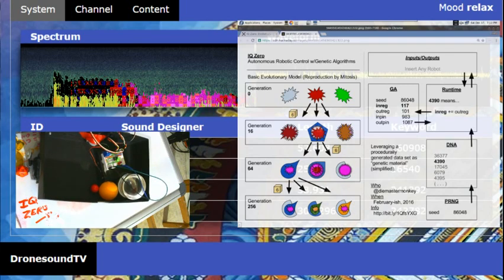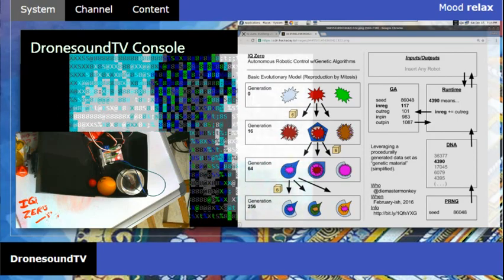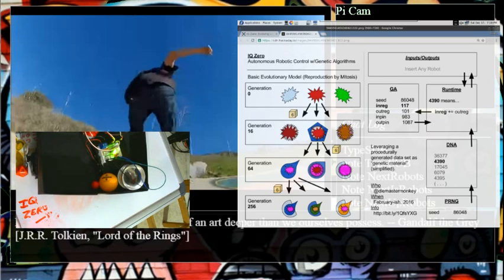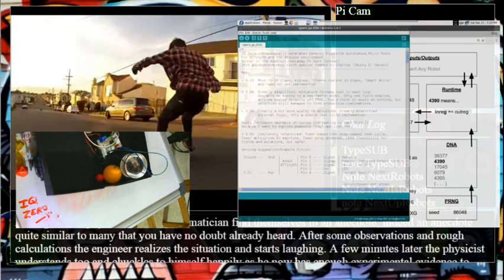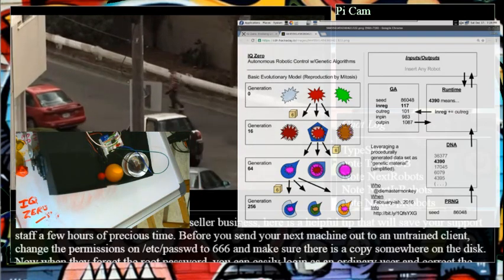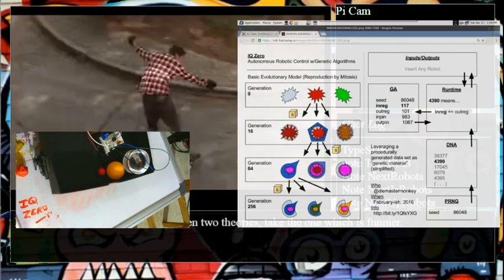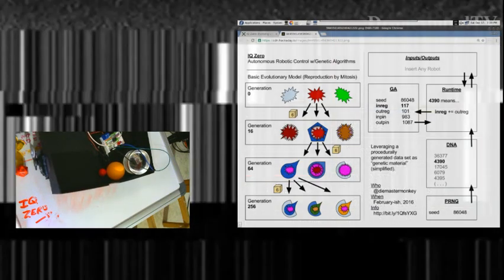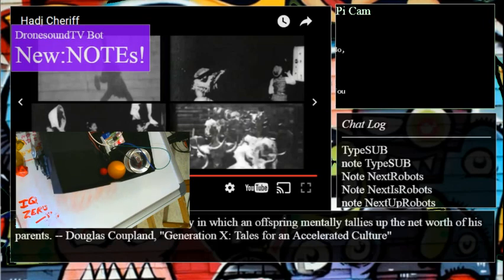Behind the Scenes: IQ Zero Genetic Algorithm Robots Long Update Talk and Thoughts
A long-overdue update on the IQ Zero Genetic Algorithm robotics project, which I for some reason did here on DronesoundTV. I talk about the basic design (covered elsewhere), and challenges of involving the PI Zero, plus a long discussion of some important new discoveries.

00:00 Welcome Back! Q: Does IQ Zero belong on a PI Zero?
02:34 General Concepts of Genetic Algorithm Robotics
05:15 Role of Pseudo-Random Number Generators (PRNG)
08:24 Simple Data Structures Probably Best / Legend of the Successful Glitch
12:14 Not-Broken Code in Works / Do Supervisors Need Protection?
16:13 Why Zero is Stupid / Life for the Servo-illiterate
18:21 Refresher: Evaluating Fitness, Replication / More on Design Philosophy
21:52 Some Future Plans and Teaser for The Next Killer GA Robot